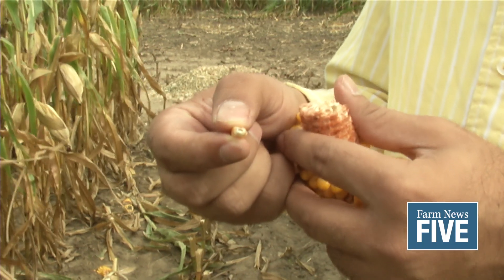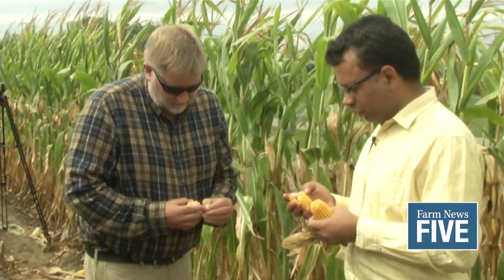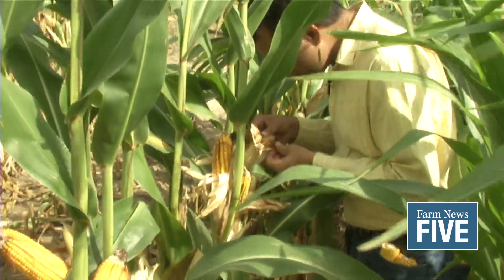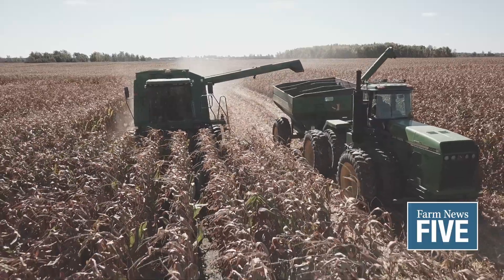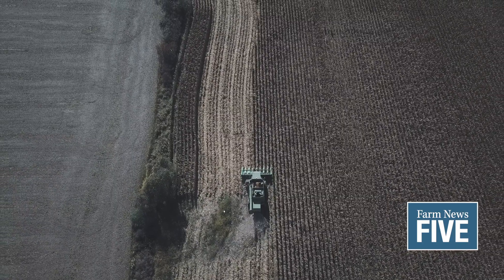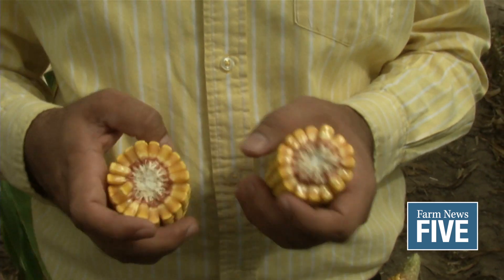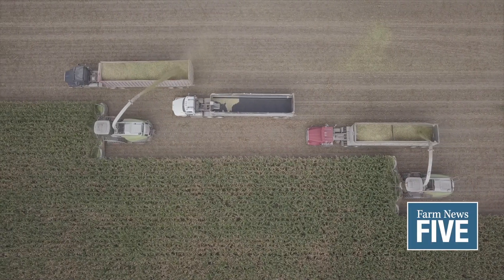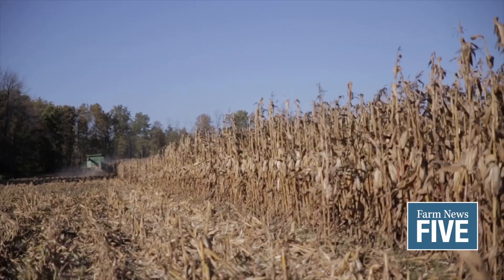FN5: Will late-planted corn reach maturity?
Will late-planted corn reach maturity before the first frost? Researchers and Extension educators at Michigan State University share how to gauge the relativity maturity of your corn and determine if it will reach maturity before frost sets in.